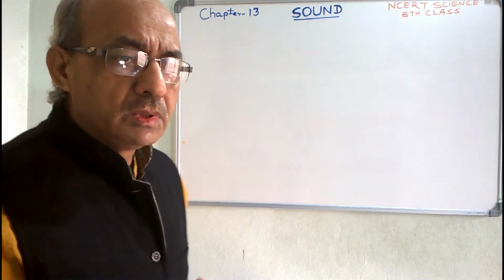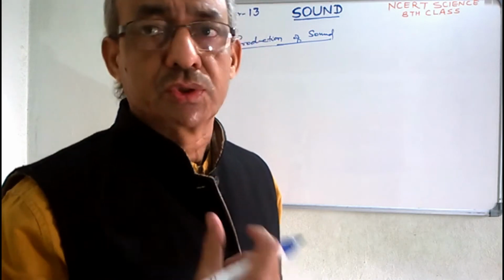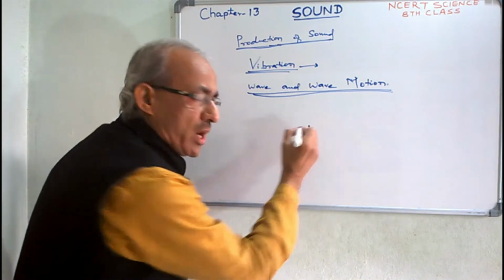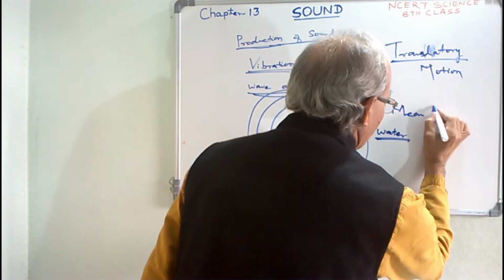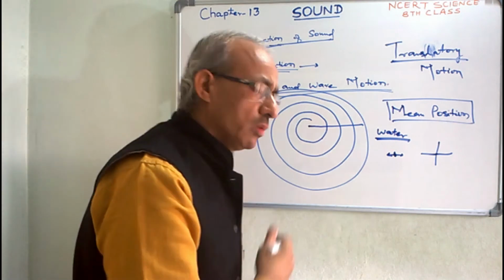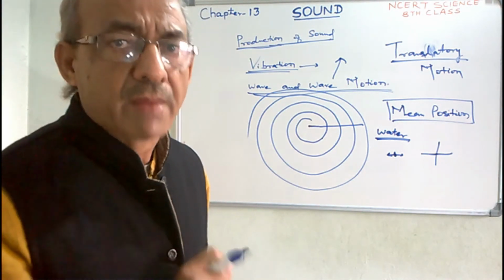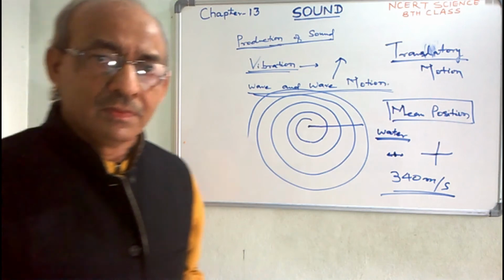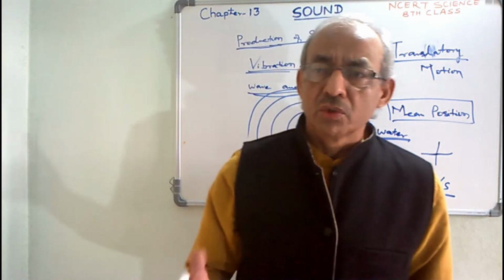Sound | NCERT Science | 8th Class | Chapter-13(Part-1) | Wave formation & Wave Motion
8th Class NCERT Science
Chapter-13
Topic : Sound (Part-1)